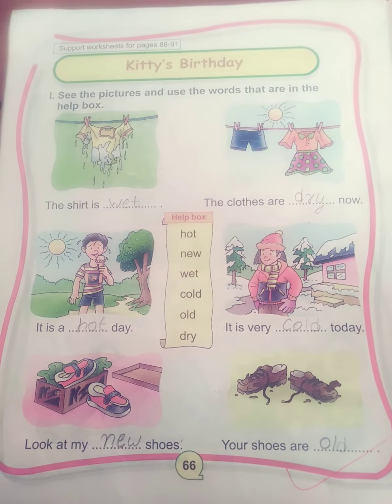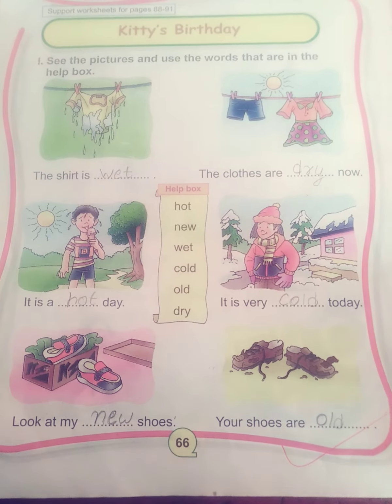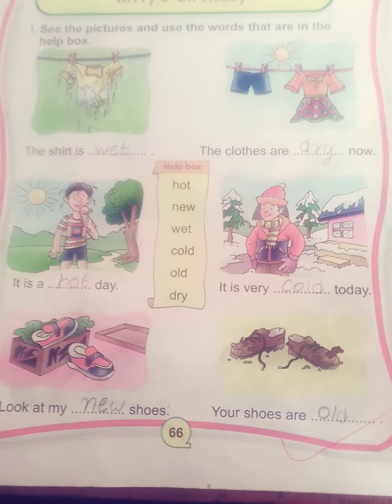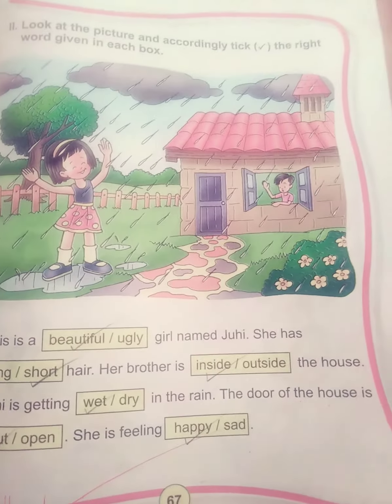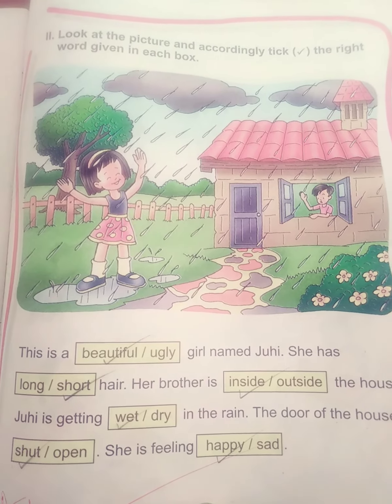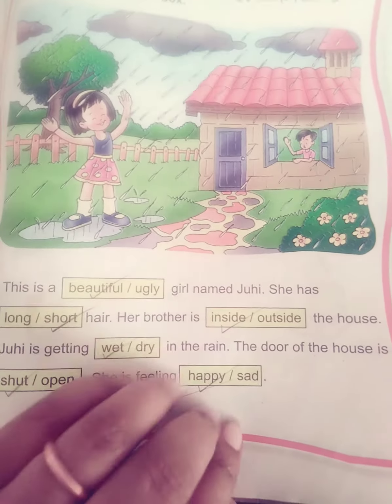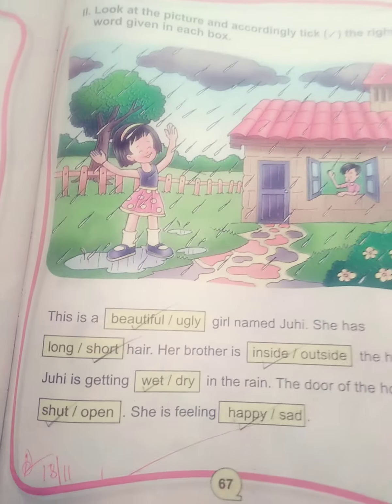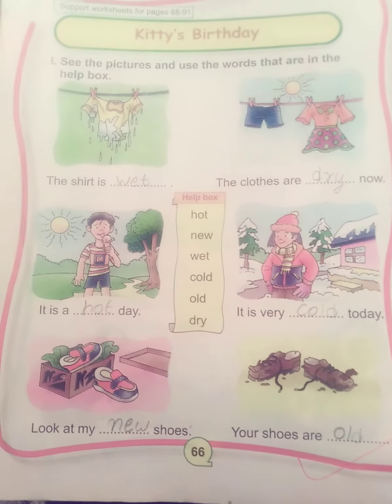Class 1 English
Kitty's Birthday (English practice book) DAV PS IGIMS CAMPUS PATNA